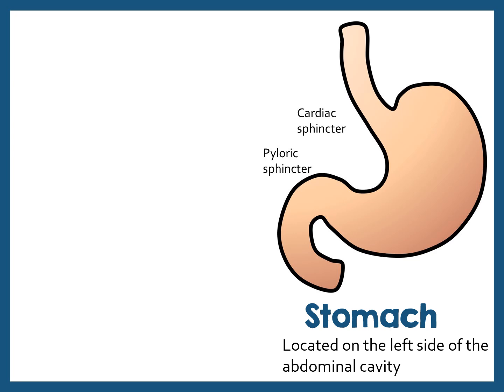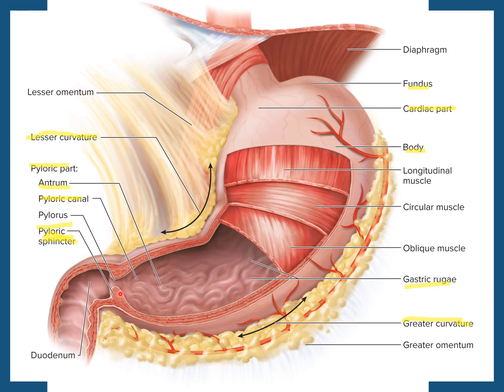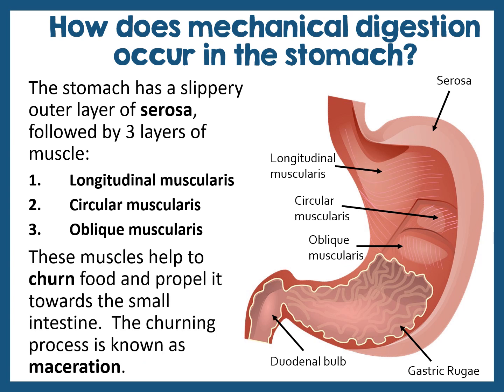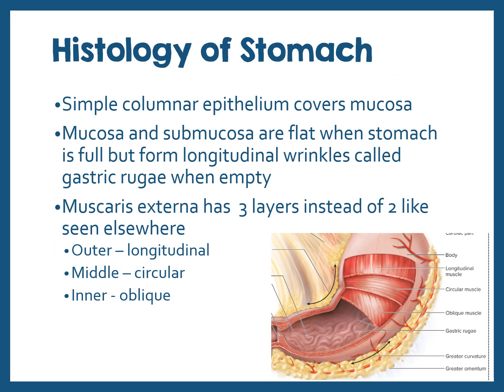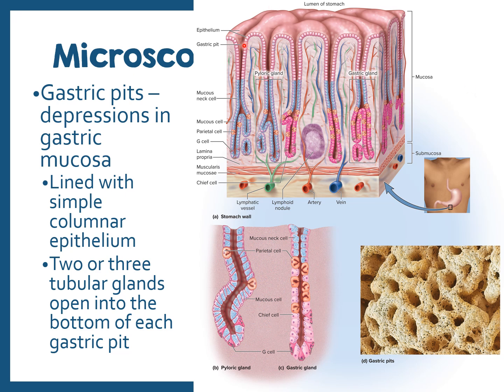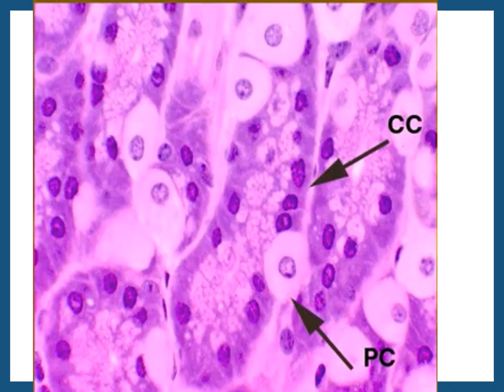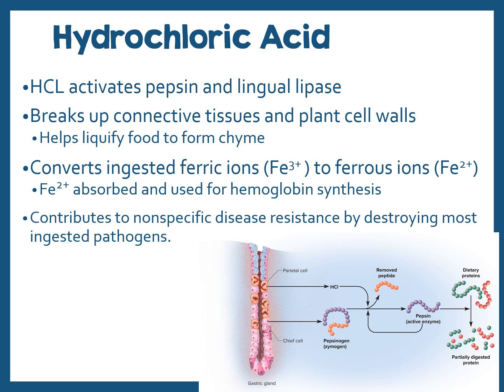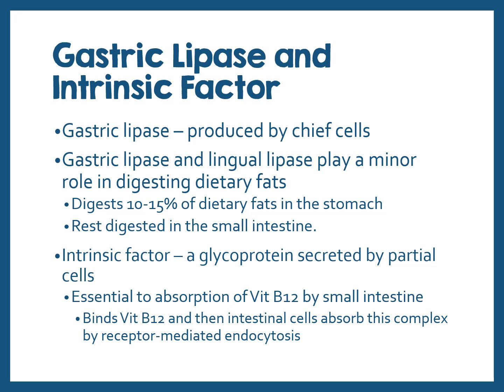Bio 202 Dig sys Stomach PPT